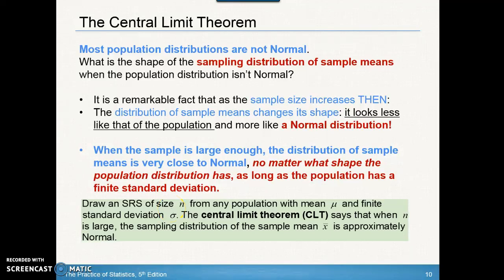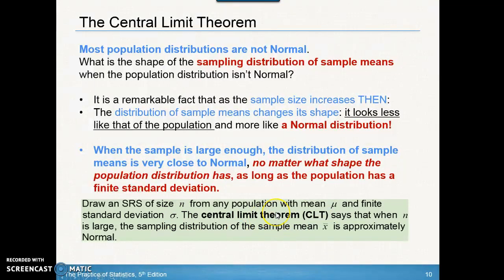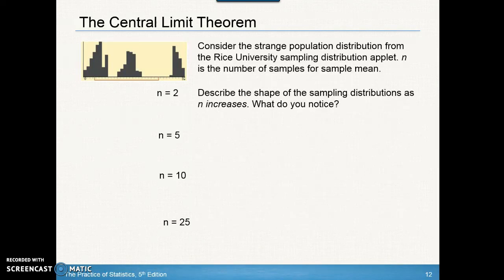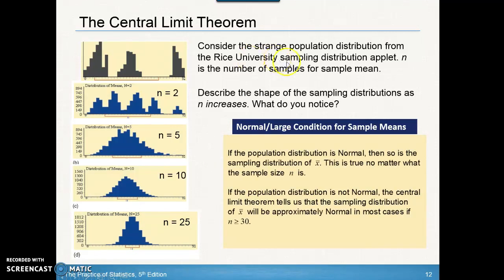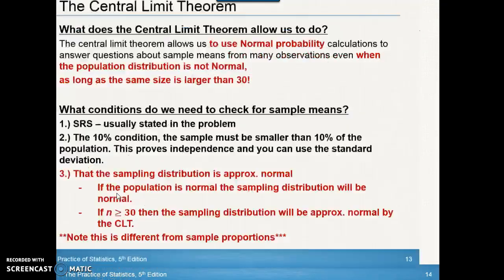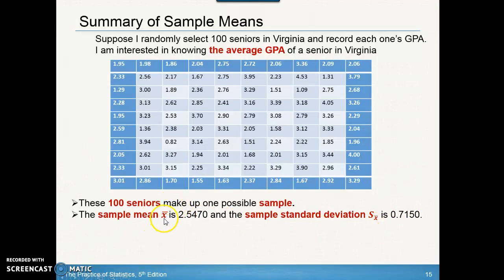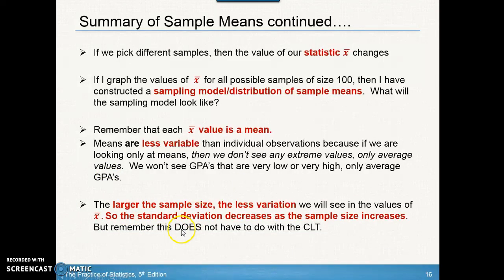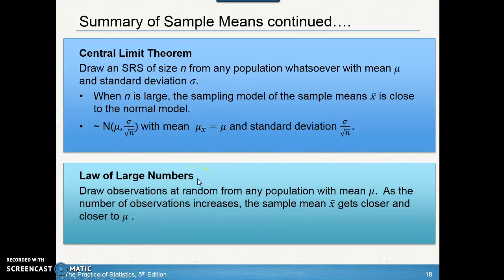6.3 Sample Means Part 2